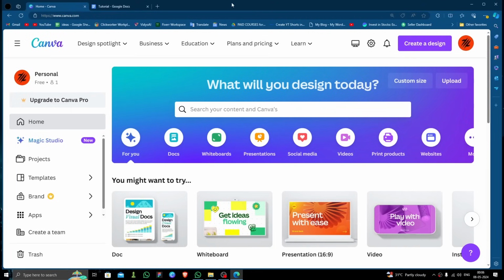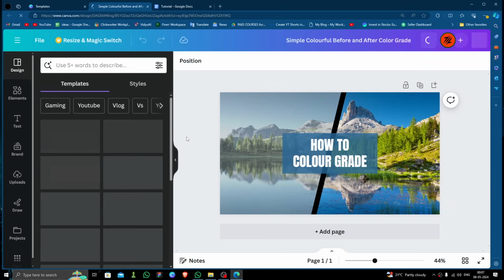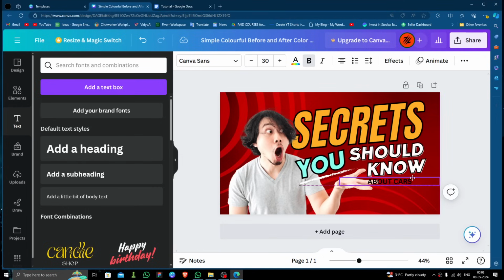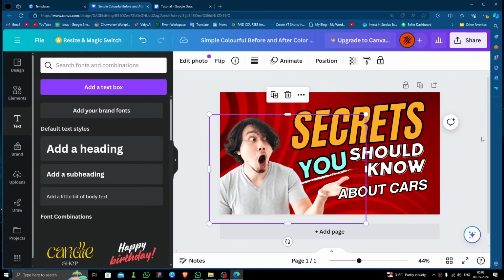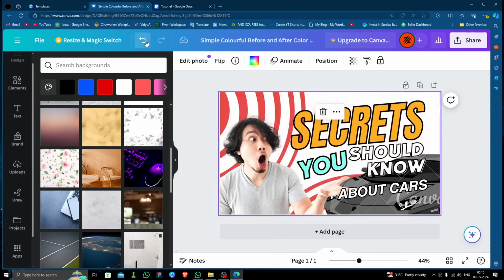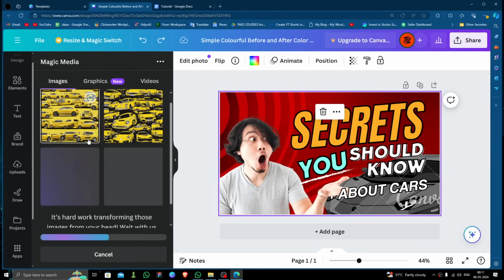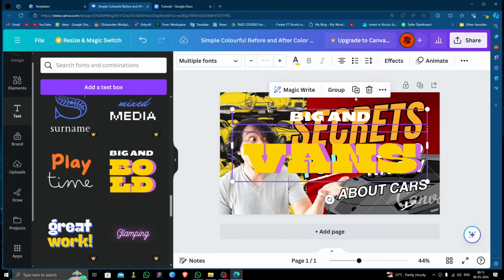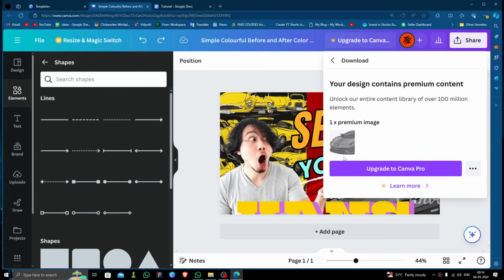How To Use Canva The Right Way - Step by Step Tutorial 2024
Ready to create stunning graphics and designs without any design experience? Canva is the ultimate tool for unleashing your creativity. In this complete guide, we'll walk you through everything you need to know to become a Canva pro. From navigating the interface and choosing the right templates to customizing designs and incorporating your brand elements, we'll cover all the essentials to help you create professional-quality graphics in minutes. Whether you're a business owner, marketer, educator, or social media enthusiast, this video will empower you to bring your ideas to life with Canva.

Key Learning Points:

How to navigate the Canva interface and access its features
Tips for designing eye-catching graphics and layouts
Strategies for branding your designs and creating cohesive visual content
🎨Unlocking Canva: Your Complete Guide to Graphic Design | Canva Tips